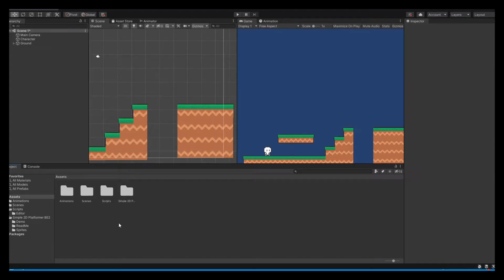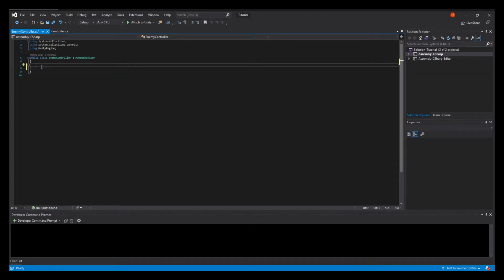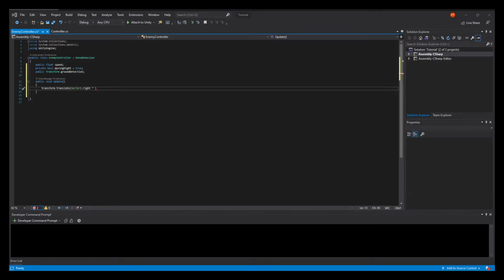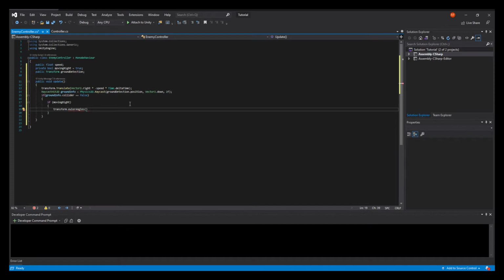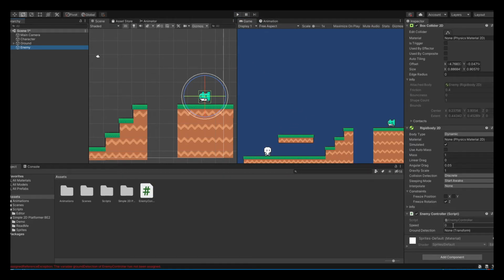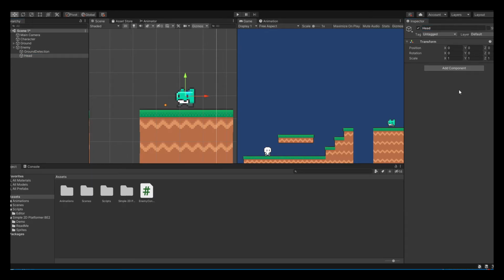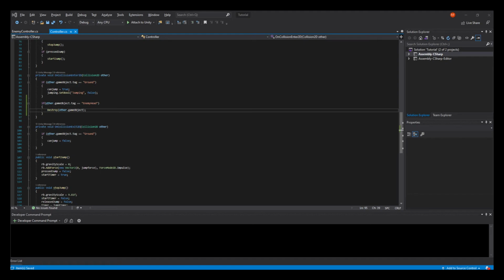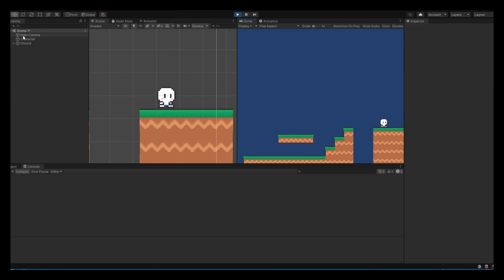Unity 2D Platformer Tutorial Ep 3 - Adding Enemies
Added a patrolling enemy to the game.